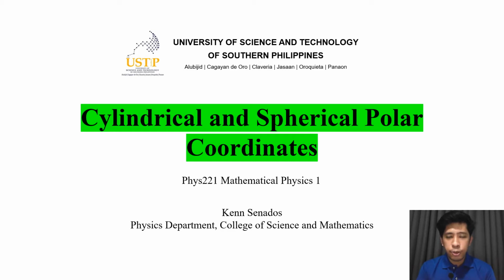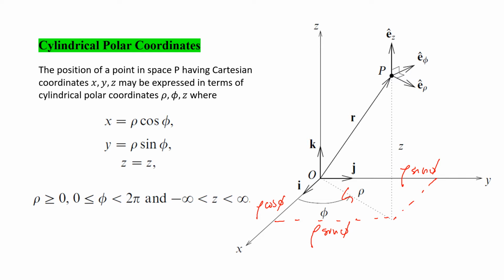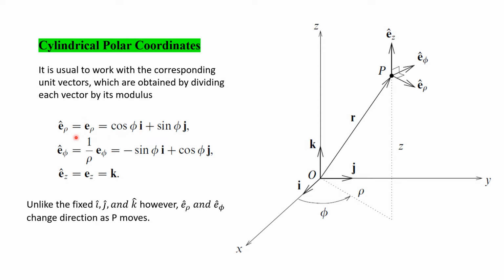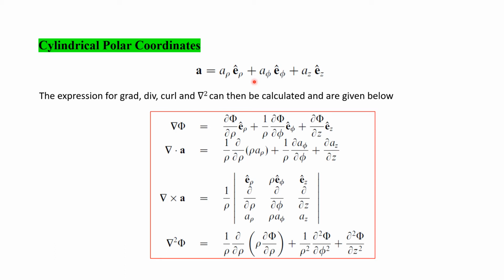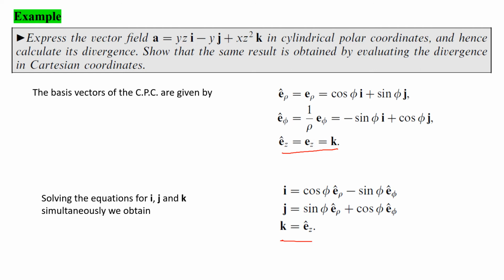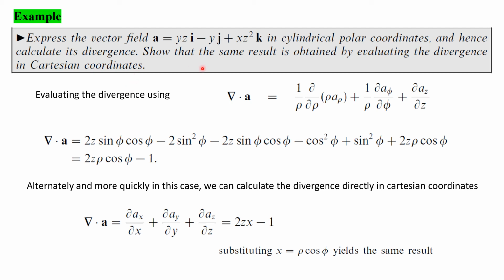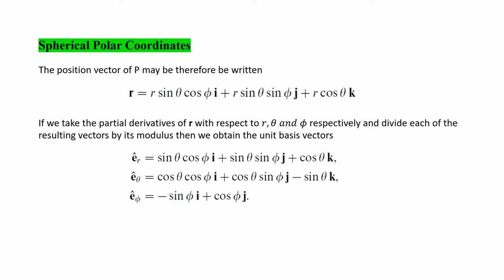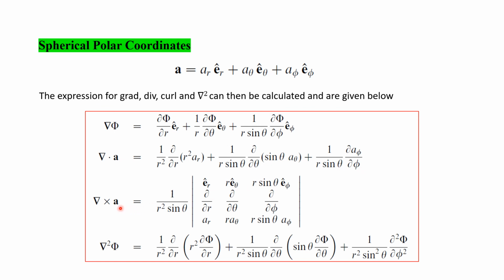Mathematical Physics Lesson 3: Cylindrical and Spherical Polar Coordinates